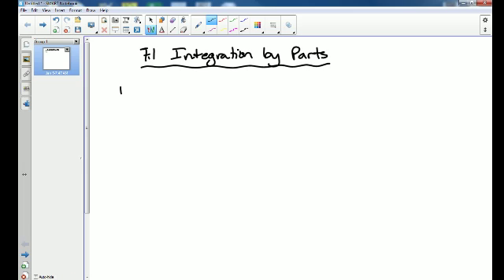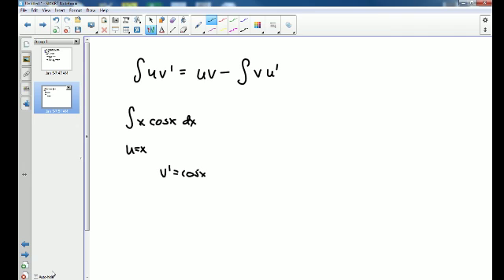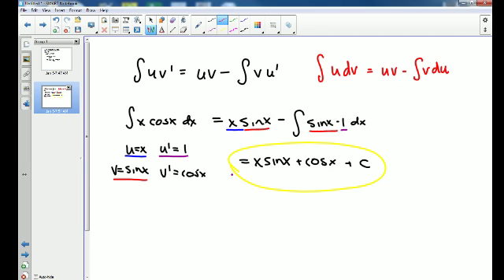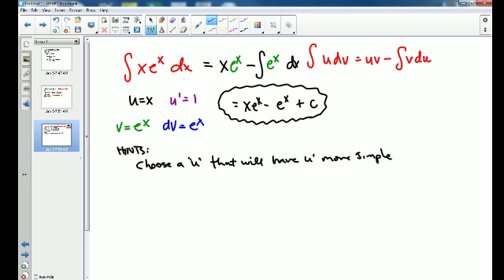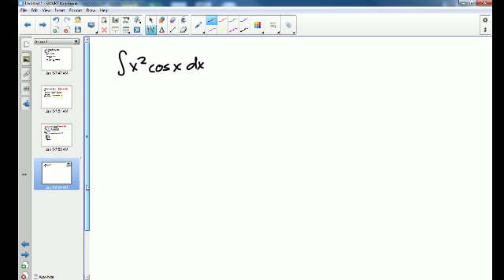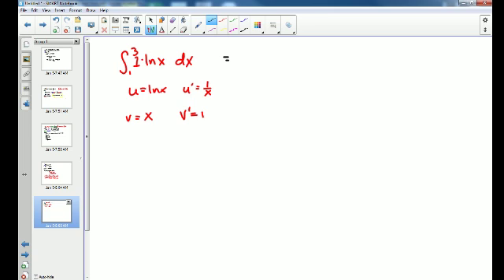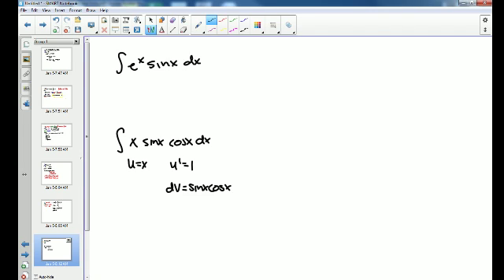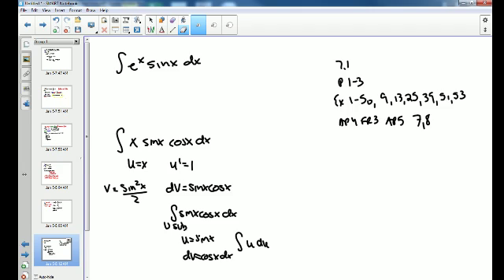Calculus BC 7.1 Integration by Parts